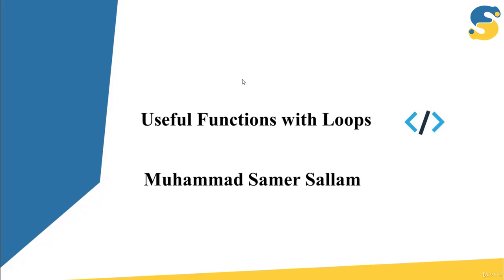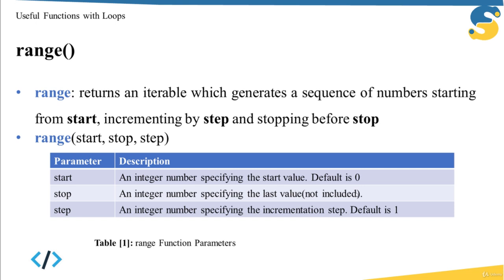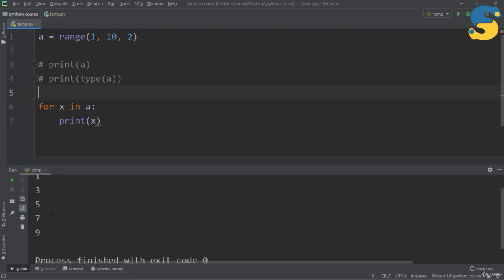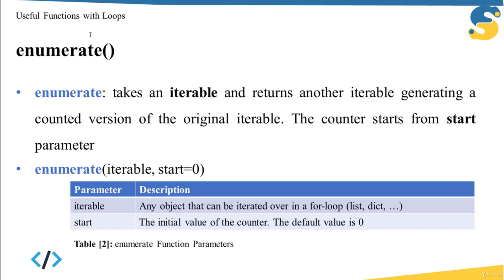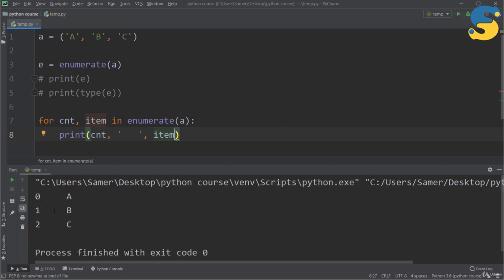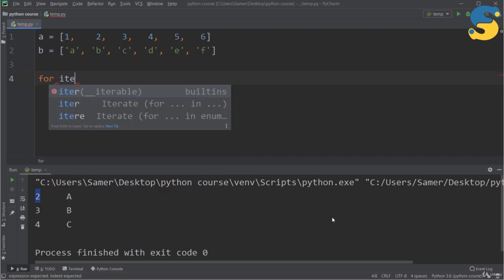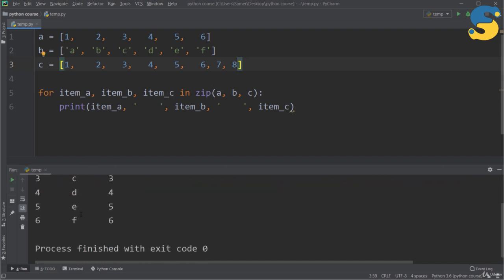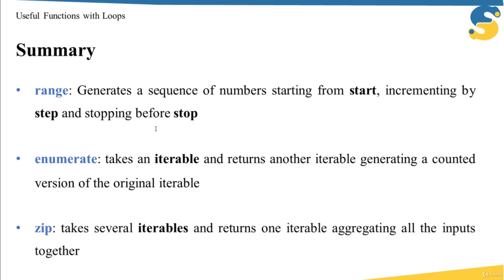4 Useful Functions with Loops